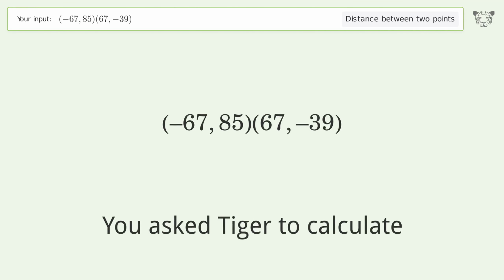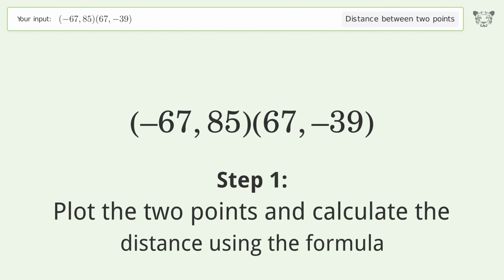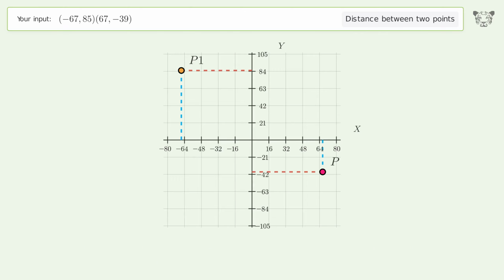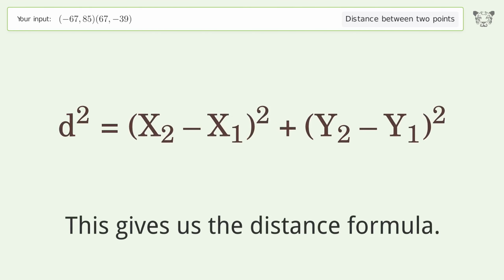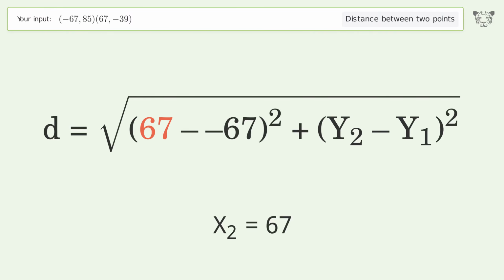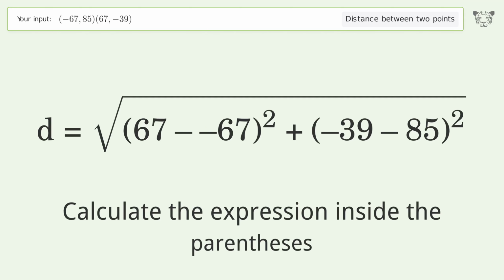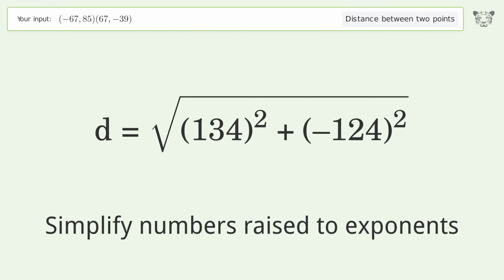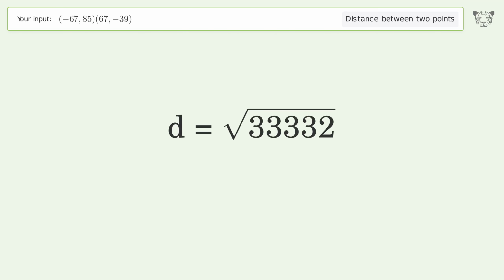Find the distance between two points p1 (-67,85) and p2 (67,-39): Step-by-Step Video Solution